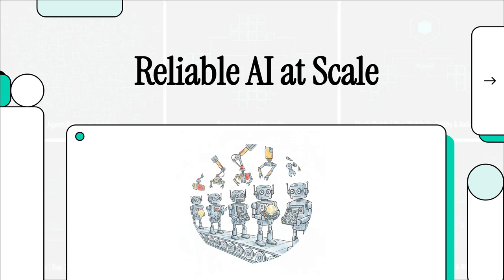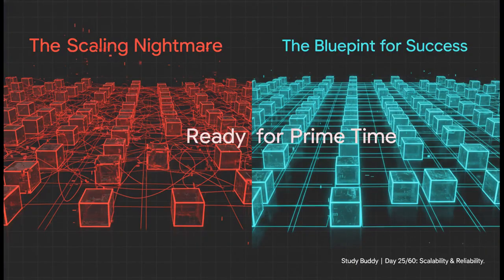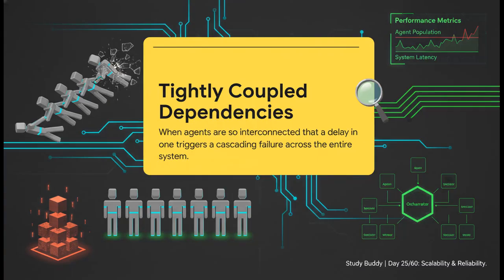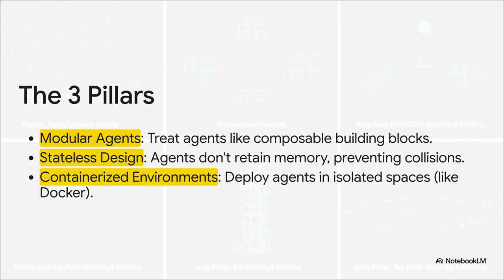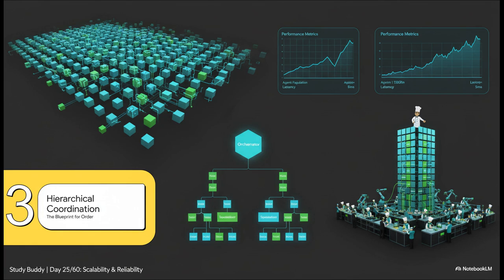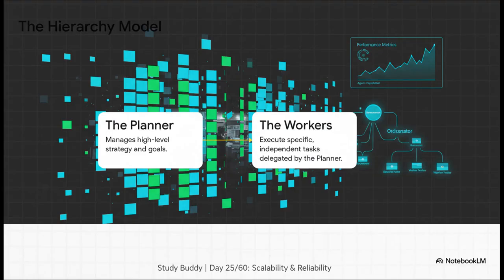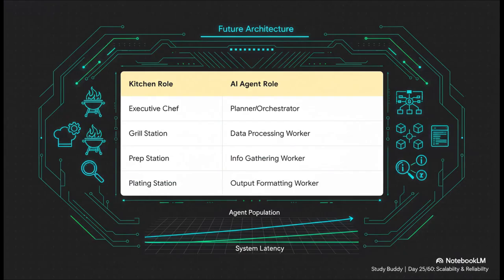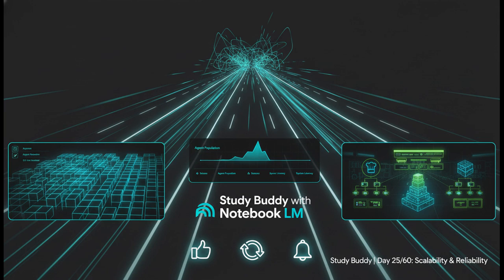Reliable at Scale: Architecture for 500+ Agents (Day 25/60)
A system that works with five agents will often turn into a digital "traffic jam" when scaled to five hundred. Scaling is the ultimate test of reliability. In Day 25 of Study Buddy with Notebook LM, we solve the complexity crisis.

Most AI systems fail during expansion because they suffer from "tightly coupled" dependencies—when one agent slows down, the whole system crashes. We break down the shift to Modular, Stateless Agents. Learn how to treat agents as composable building blocks in containerized environments like Docker. We explore the Hierarchical Coordination Model, where specialized "Planner" agents manage high-level strategy while "Worker" agents execute independent tasks without flooding communication lines.
In this session, you will master:

Horizontal Scaling: Adding capacity without adding unnecessary complexity.

Statelessness: Why agents shouldn't "carry baggage" from task to task.

Lifecycle Management: Automatically creating and terminating agents to save system resources.

Decentralized Authority: Building clusters that can self-heal without a central point of failure.

Stop building monolithic scripts. Start building a distributed, self-healing workforce.